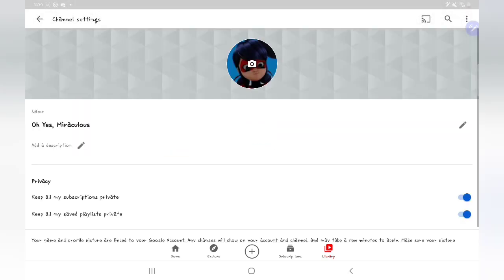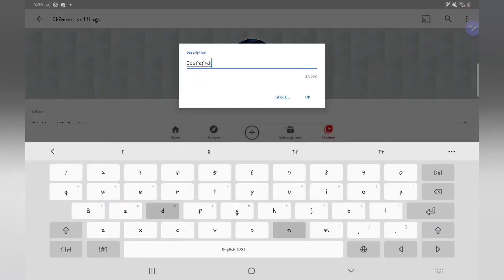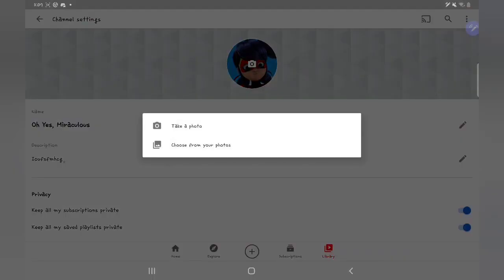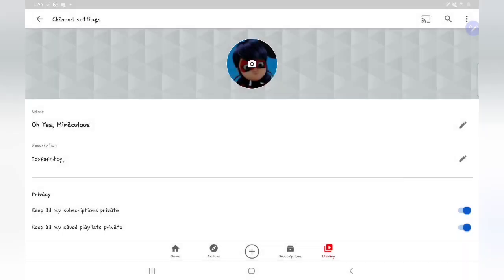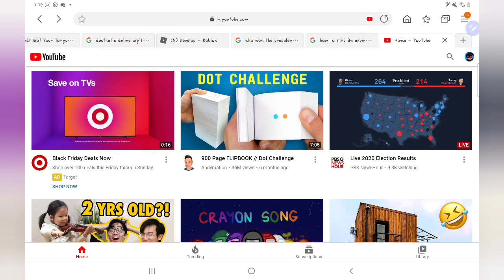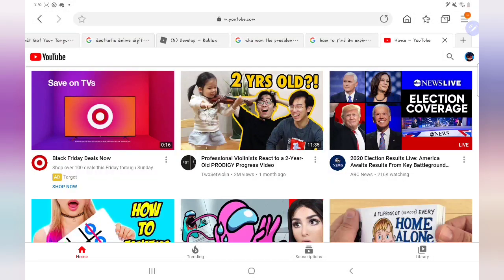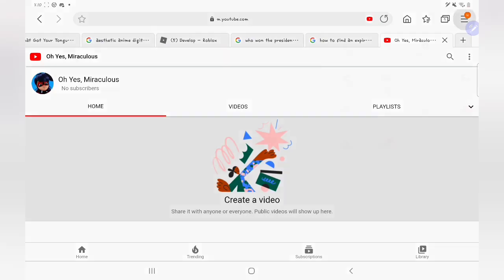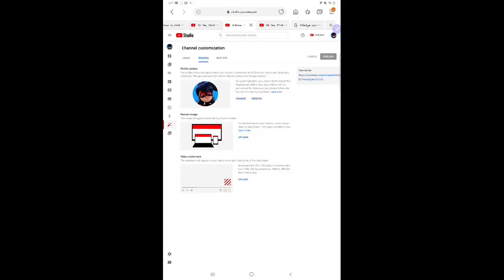Starting out on YouTube episode 1: The Basics!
hiya peeps! you guys had been asking for some tutorials for quite some time now so I have decided to make a series on it! thank you so much and I hope you enjoy the video!